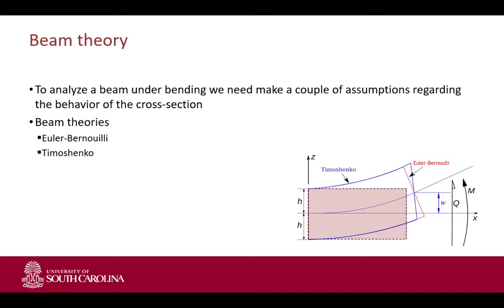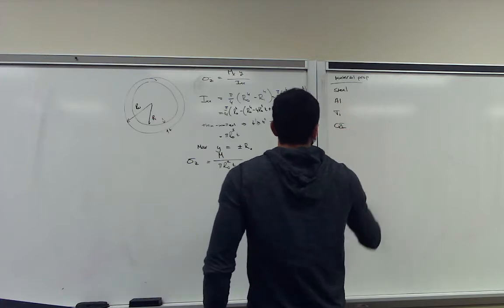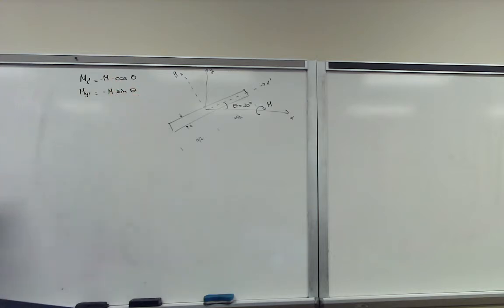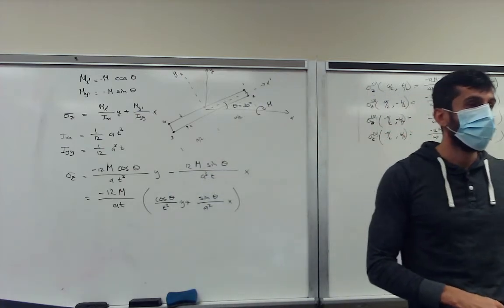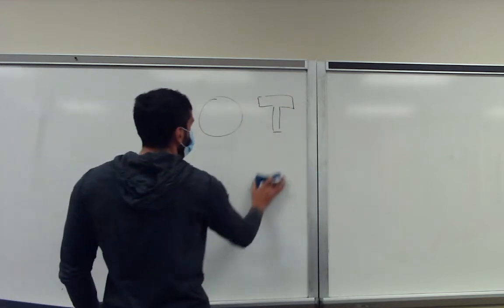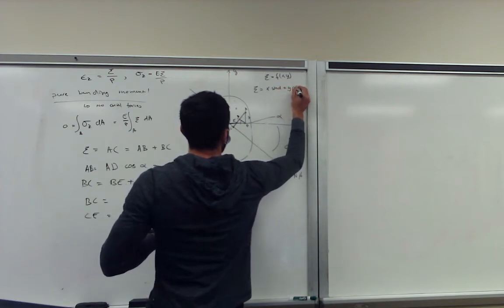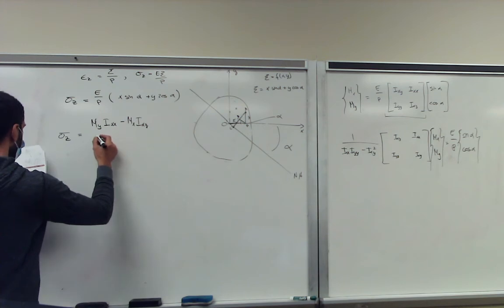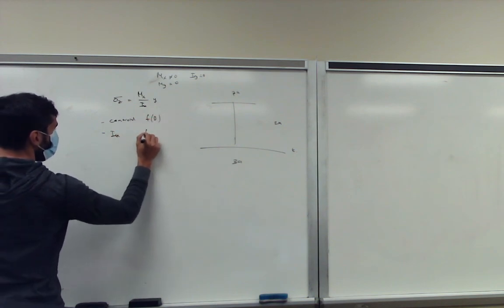8 - More on Bending